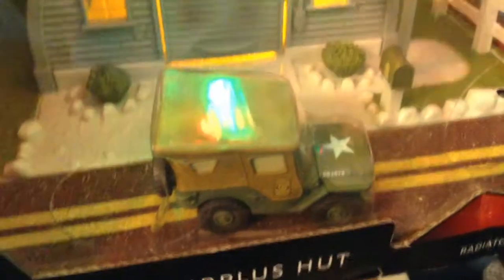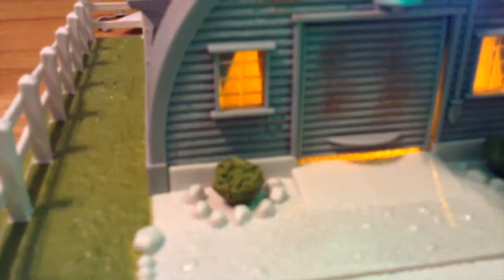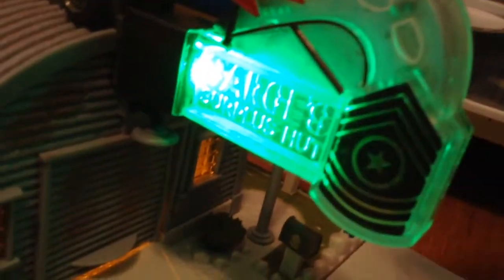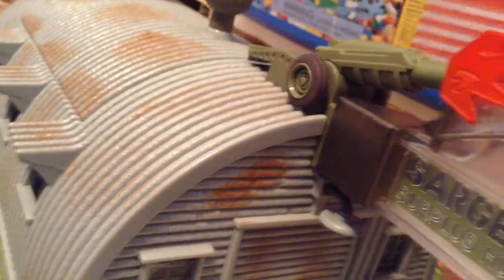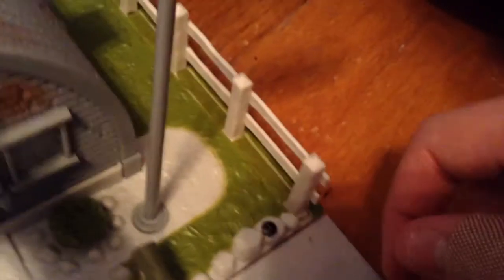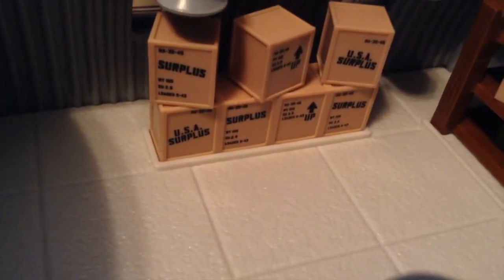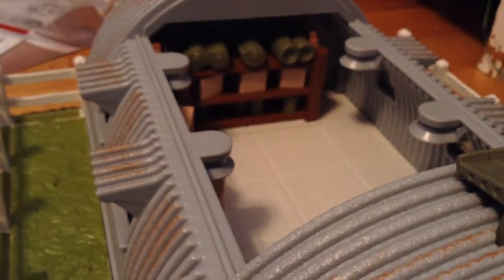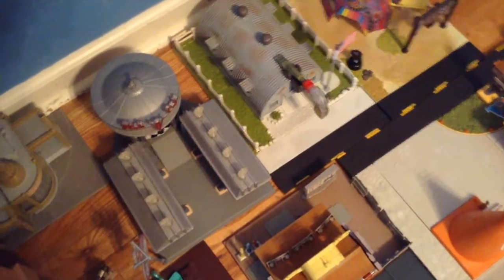Disney Cars Precision Series Sarge's Surplus Hut Playset Review